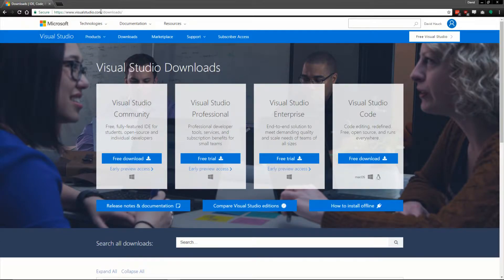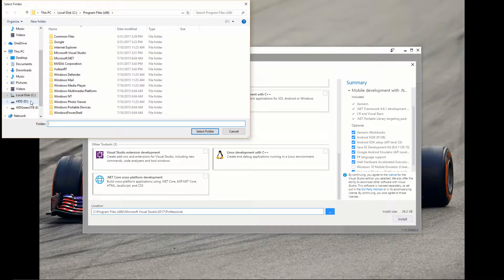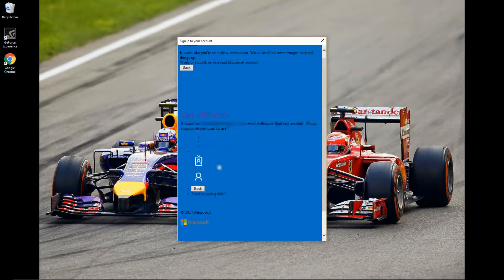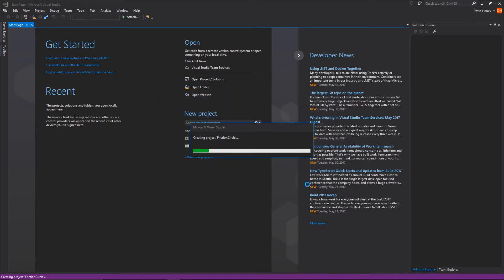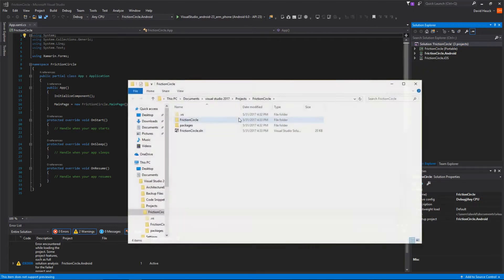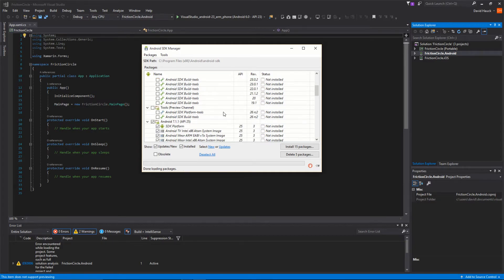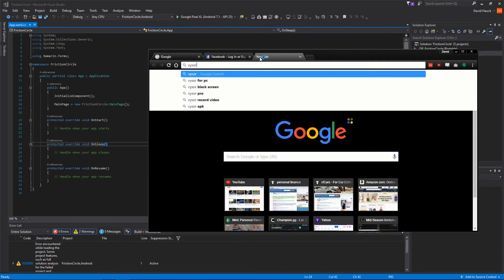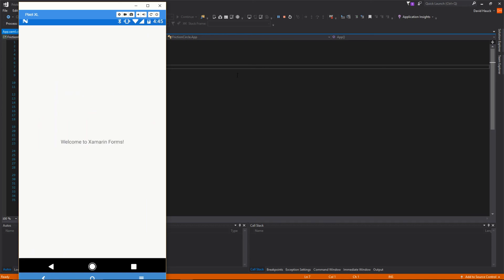How to Write an App: The Friction Circle (Part 1)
This videos shows how to setup an environment to create an Android and iOS app. It uses Xamarin Forms within Visual Studio.